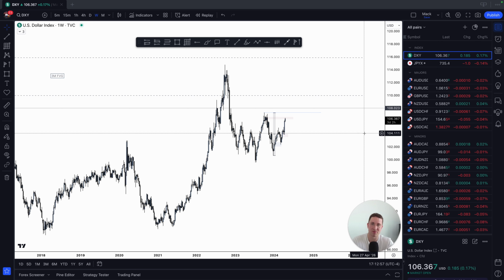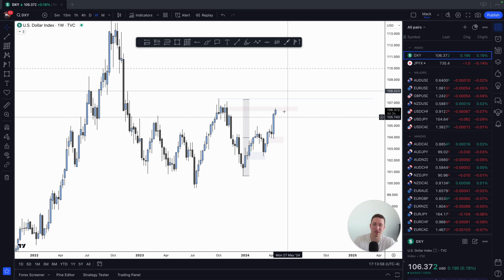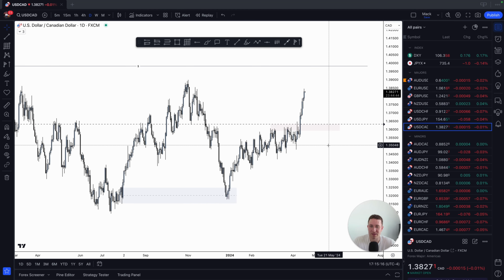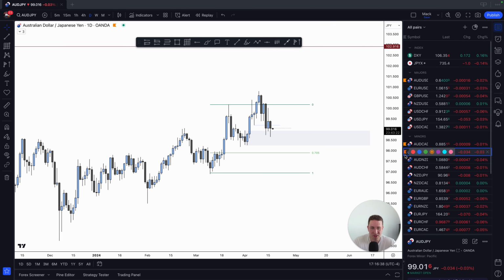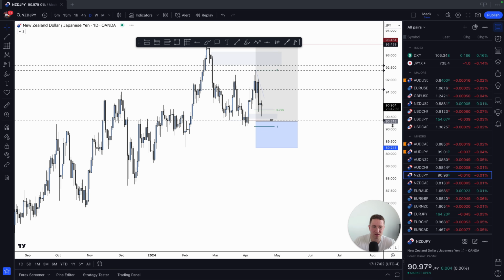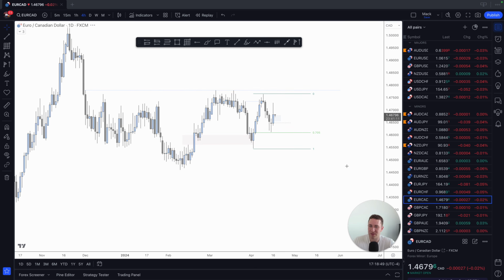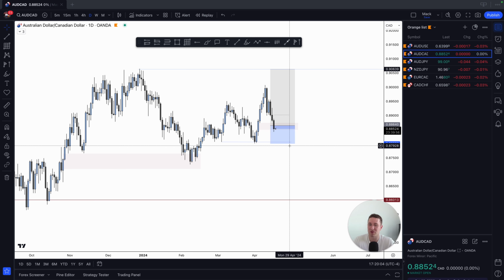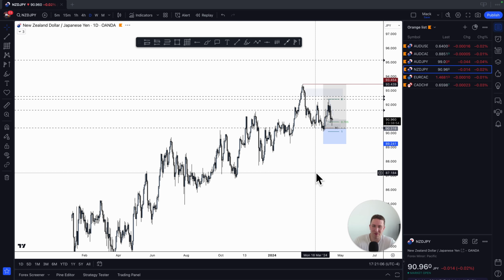The BEST Swing Trading Routine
Swing Trading can be easy. Here is how I prepare as a swing trader

about: in this video I show you how to breakdown the charts as a forex swing trader and how to make swing trading easy. Breaking down the trading view charts can be simple and this can help you become a profitable trader today!